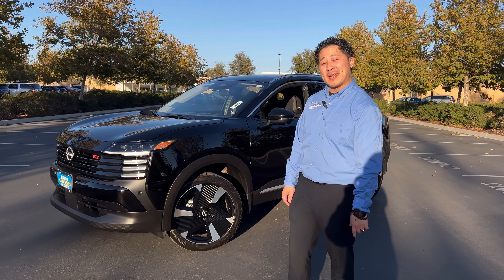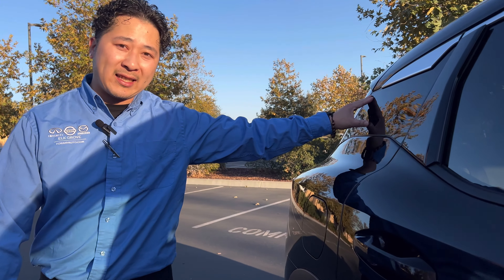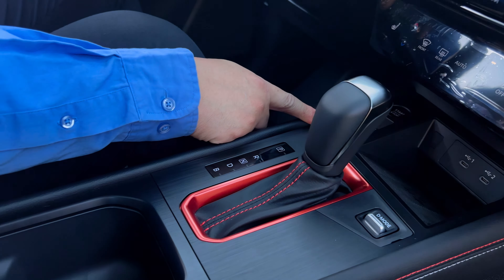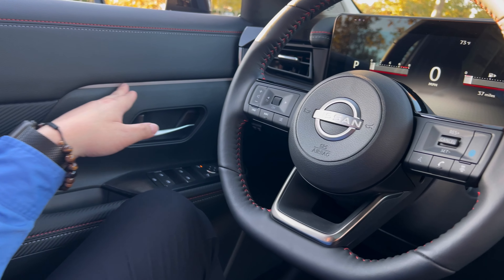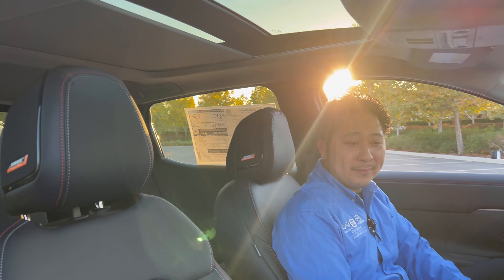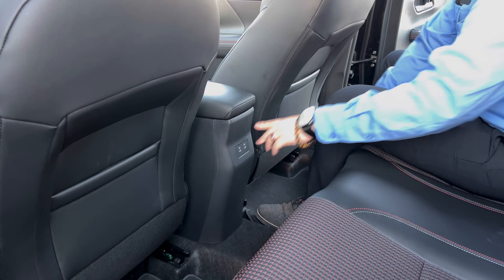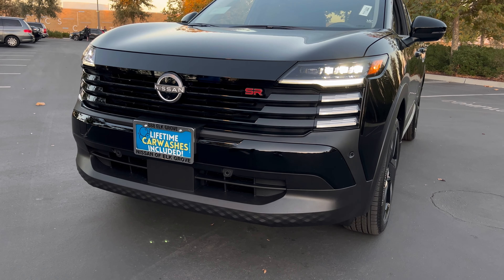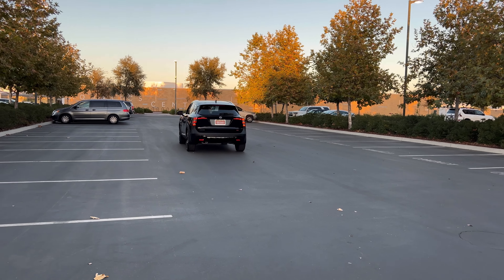New 2025 Nissan Kicks Walk-Around with Stephen Tran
Get ready to experience the all-new 2025 Nissan Kicks like never before! 🚗💨

Join our expert salesperson, Stephen Tran, as he takes you on an exclusive tour of Nissan's latest compact SUV that's turning heads and setting new standards in the automotive world.

In this video, we'll cover:

Sleek New Design: Explore the refreshed exterior with bold lines and a modern aesthetic that make the 2025 Kicks stand out on the road.

Advanced Technology: Dive into the innovative features like the updated infotainment system, seamless smartphone integration, and cutting-edge driver assistance technologies.

Enhanced Performance: Learn about the efficient yet powerful engine options that offer an exhilarating driving experience without compromising on fuel economy.

Comfort & Convenience: Step inside to see the spacious interior, premium materials, and smart storage solutions designed for your active lifestyle.

Whether you're a city driver looking for agility and style or an adventurer needing versatility and comfort, the 2025 Nissan Kicks has something for everyone!